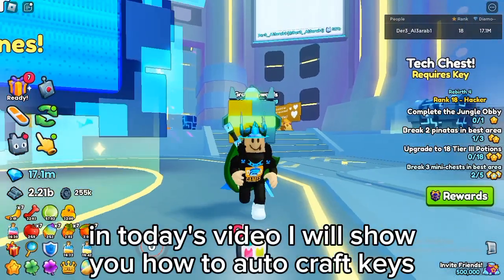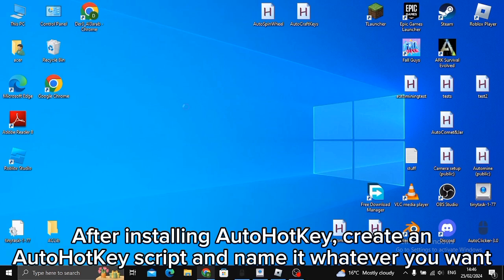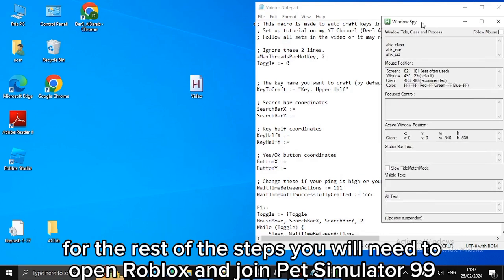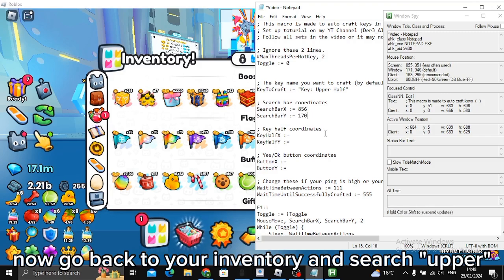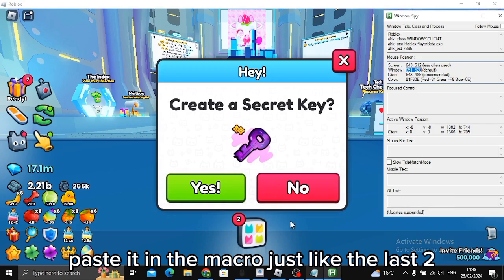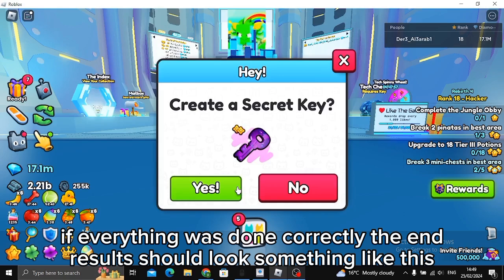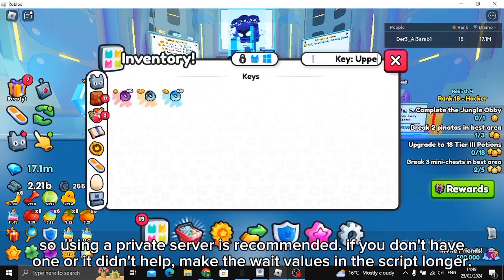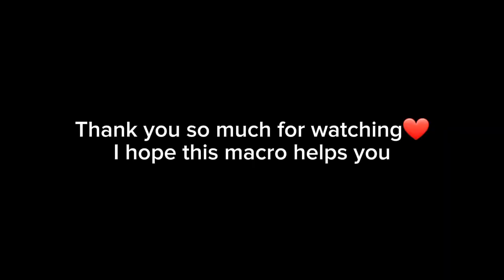How to AUTO craft Keys in Pet Simulator 99!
Description:
In this video I showed a tutorial of a method that shows how to afk auto automatically craft combine Keys : Secret Keys , Crystal Keys and Tech Keys using the Upper and Lower Half Halves which are used to Open Crastal Chest, Tech Chest and Secret Rooms ( Secret Tree TreeHouse House, Wild West Chests and Fairy Castel) in the Roblox game Pet Simulator 99 Pet Sim 99 PetSim99 PS99 100% Free to Play F2P Free 2 Play this method uses AutoHotKey step by step set up macro automate farm grind How to get hatch obtain Huge Wizard Westie Huge Cyber Agony Huge Lumi Axolotl EASY Huges Tips and Tricks Tip & Trick life hack life hacks Huge Pets Easy